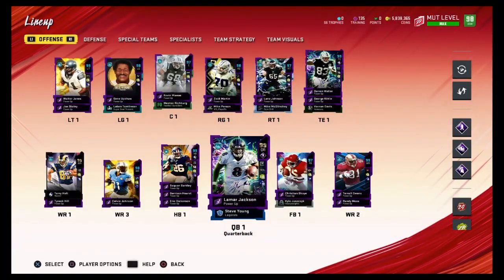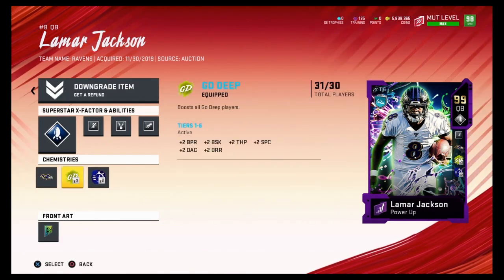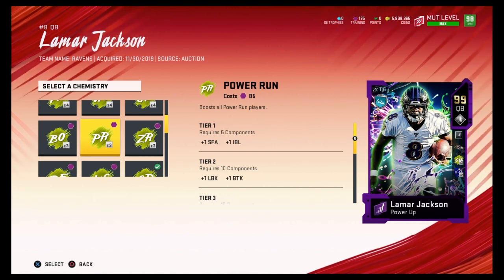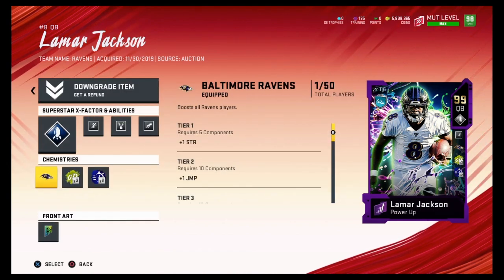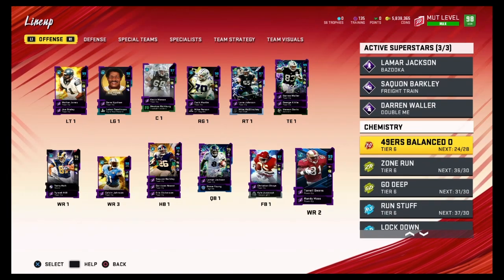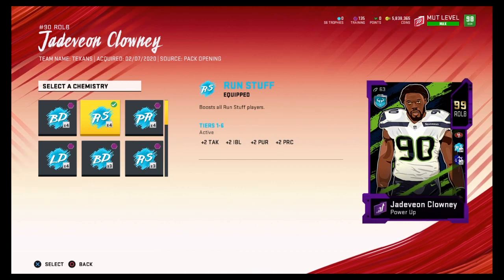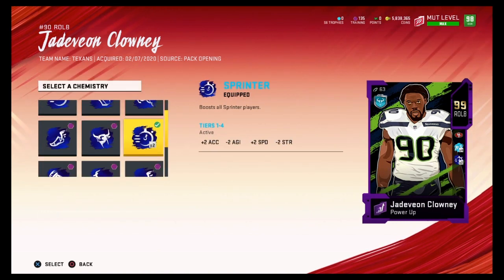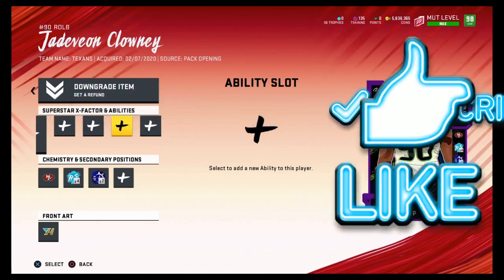*BEST* CHEMISTRY TO CHOOSE FOR OFFENSIVE AND DEFENSIVE PLAYERS! | madden 20 ultimate team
Best chemistry to choose for offensive and defensive players! Watch the whole vid to see which chemistry is best! Thanks for the support we’re almost to 250! If you have any questions be sure to comment it. Also if there is anything you think I can improve on pls comment it, cause I just want to be the best youtuber I can be.

MY BACKGROUND AND SOCIAL MEDIAS!  Hi, my Name Is Josiah. I Was Born Without The Use Of My Arms So I Play Video Games with My Feet. I Try To Upload Every Day So Please Hit That Sub Button And Hit The Notification Bell Because I Upload Madden Tips And Gameplay And News Vid And Also Some Funny Fortnite Vids. I Was Born In China And I’m Adopted. Also Please Check out my Twitter Profile HandsFreeGamer, And if you want to add me i play on ps4 and my gamer tag is jbeauch606, also my email is . So Please Share This Profile With Your Friends Because I want To Do This For A Living And I Want To Show The World You Can Do Anything If You Put Your Mind Up To It! Also Checkout My Bro’s Channel, Twitter and instagram. (Lymzeee) And His Ps4 Gamertag Is Lymzeeboi. :)